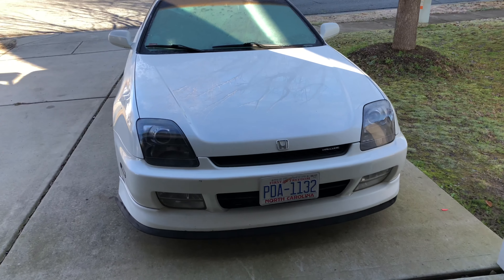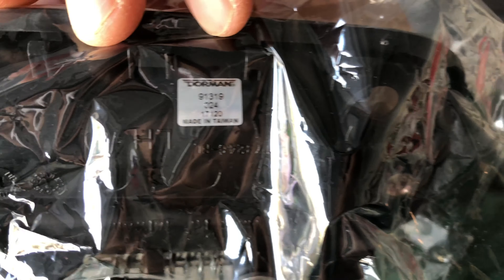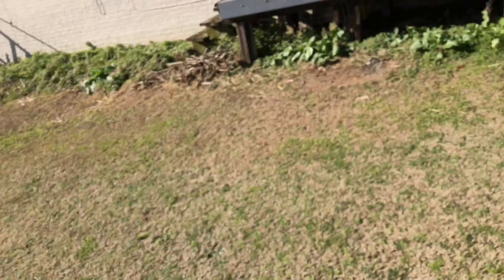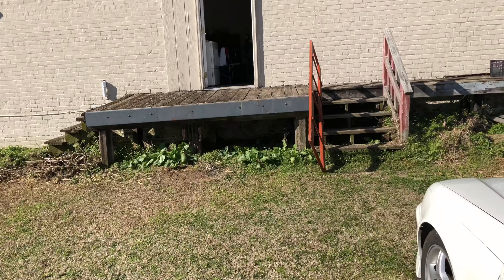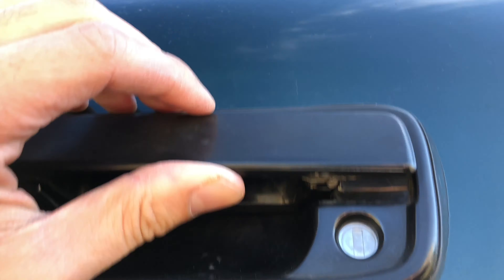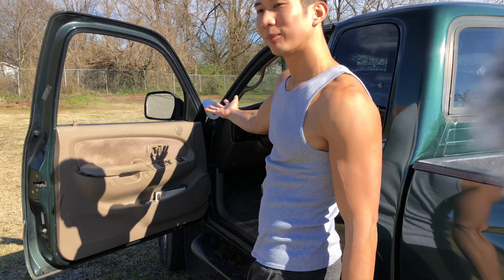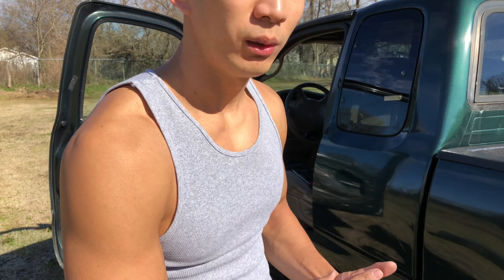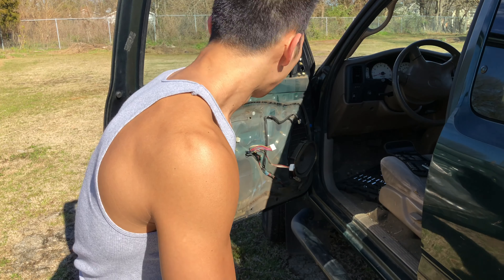Dorman Door Handle for the 03 Toyota Tacoma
Finally got around to replacing the door handle to my dad's truck. My parents are so patient, always asking me for help and allowing me to take my time like when I spent a month trying to replace the valve cover gasket to my mom's car. I'm a big procrastinator, such a bad son but with amazing parents